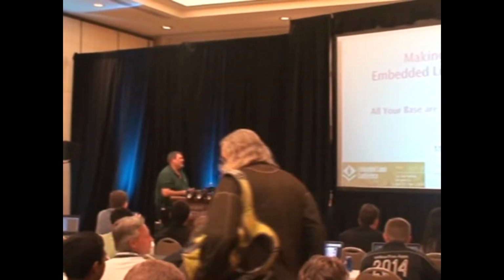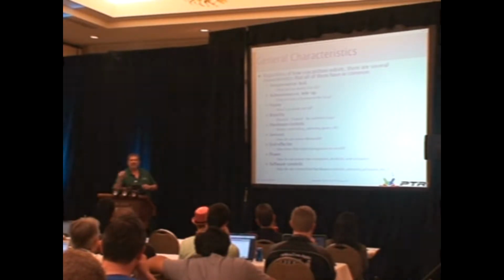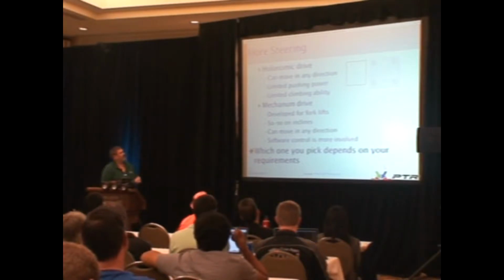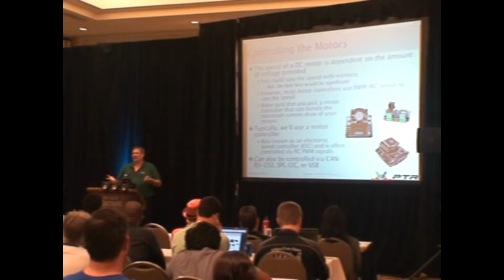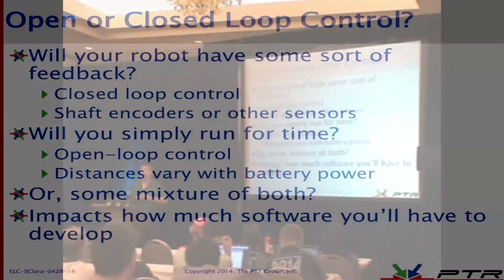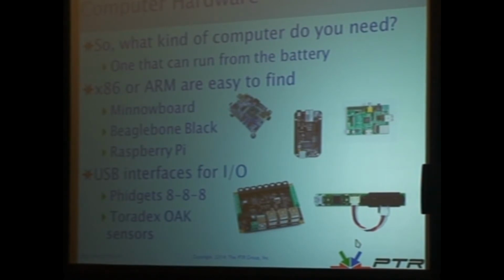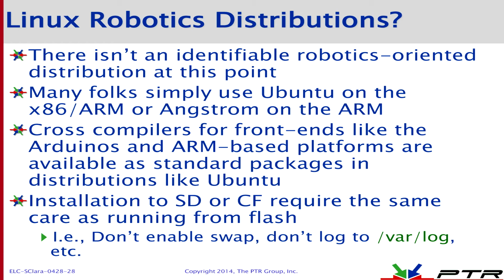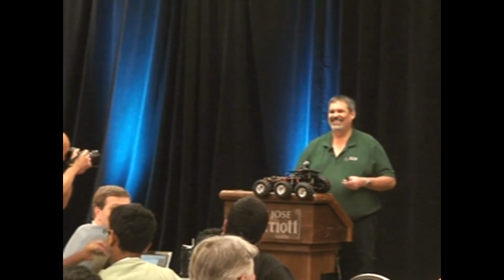Michael E Anderson - making your own embedded linux based robot | ELC 2014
Michael E Anderson

Linux-based platforms such as the Beaglebone and Raspberry Pi are
inexpensive powerhouses. But, beyond being cool on their own, what
else can you do with them? This presentation will step you through the
process of building a Wi-Fi enabled, Linux-based robot that you can build
without breaking the bank and without special knowledge of robotics and
robotic controls.